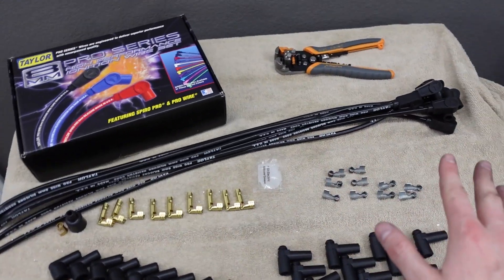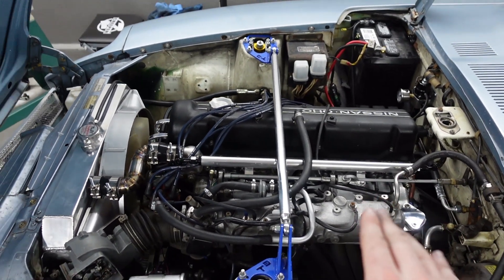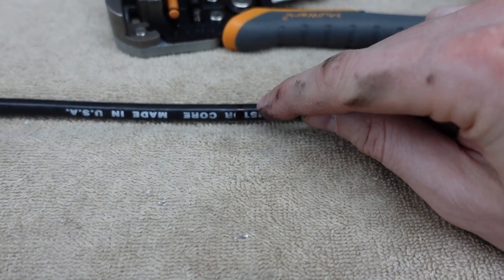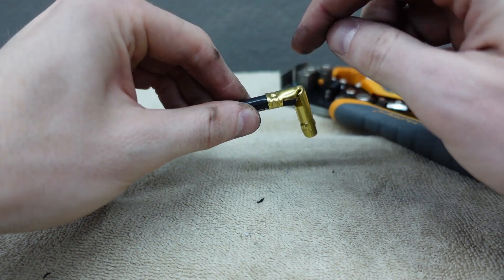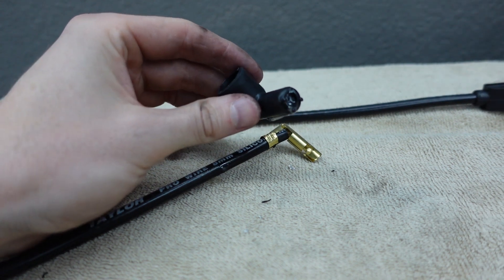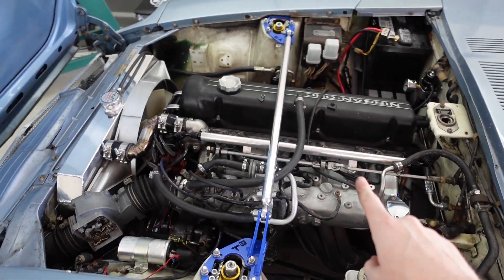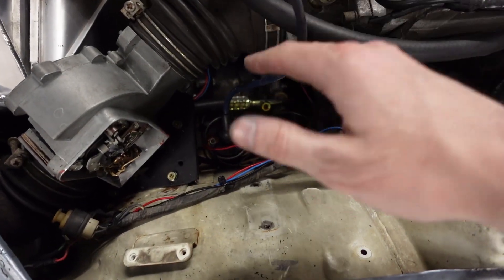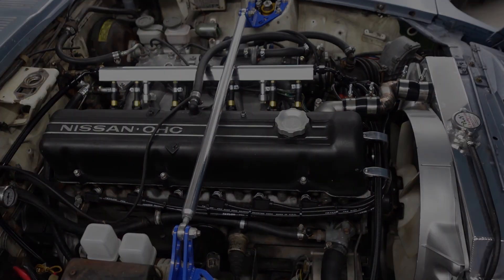DATSUN 280Z CUSTOM SPARK PLUG WIRES DIY TUTORIAL | How to use a Taylor Wire DIY Spark Plug Kit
In this video we'll be going through the process of cutting, assembling, and installing a custom Taylor Wire Spark Plug Set on the Datsun 280z!

Join me in the garage as I take you all through the process of using a universal Taylor Spark Plug Wire kit. This kit comes with 8 spark plug wires and an additional wire for the ignition coil but we'll only need to use 6 of them because we have 6 cylinders to work with. This Tutorial can work for almost any other type of engine though.

When you receive the Taylor , wire kit, it comes with two different types of terminal ends, the socket type of terminal ends and HEI type terminal ends. Which type of terminal end you use is dependent on the era of car you're working on. The 1978 Datsun 280z uses the socket terminal ends. The kit also comes with some electronic grease which will be helpful to preserve the terminal ends over time.

You may also want to get a wire stripper like I got from amazon (links below). First thing that you'll want to do is measure the distance of the furthest cylinder, and then attach the terminal ends. Attaching the terminal end can be kind of tricky and require patience, but it's not that complicated.

This tutorial is great because it will allow you to create your own custom, clean spark plugs, and it allows you to save a good chunk of money to do it yourself versus buying a premade kit from Datsun Spirit (they have an MSD kit).

Follow the Datsun Build on Instagram at!

Taylor Spark Plug Wire Kit:

Wire Stripper used in this video: